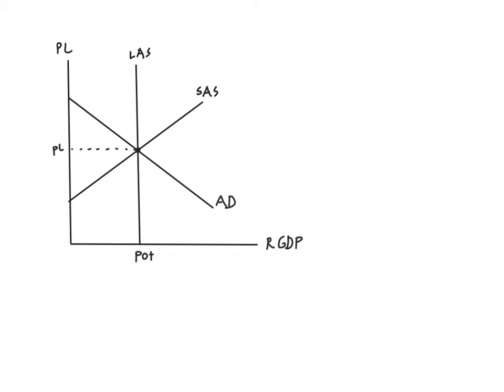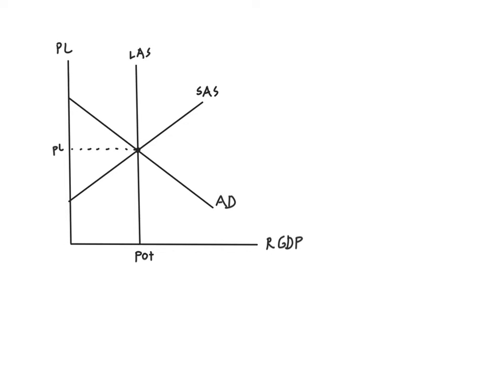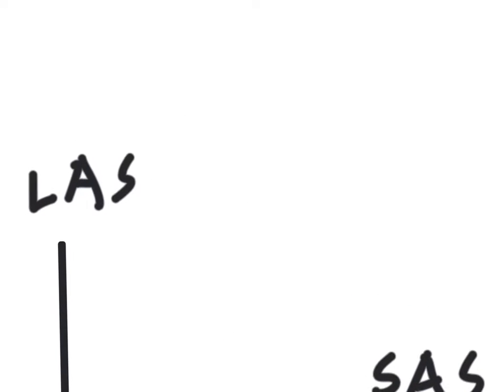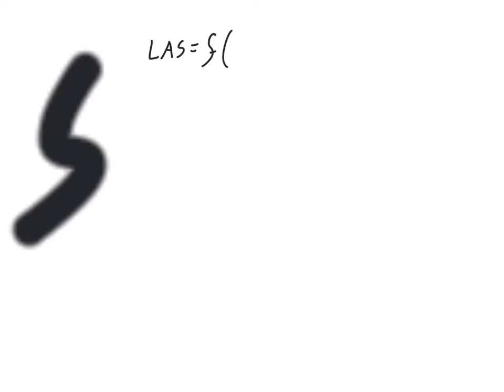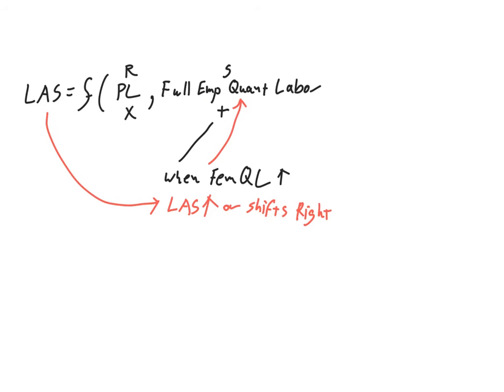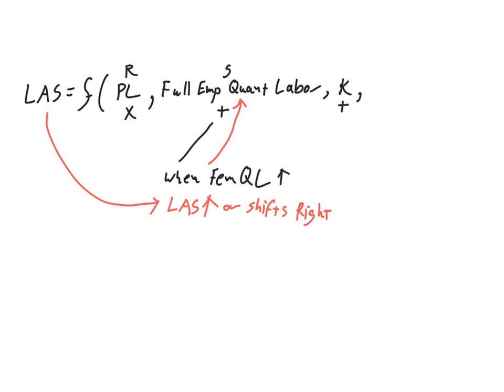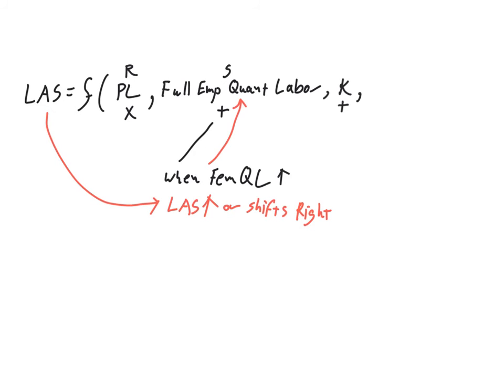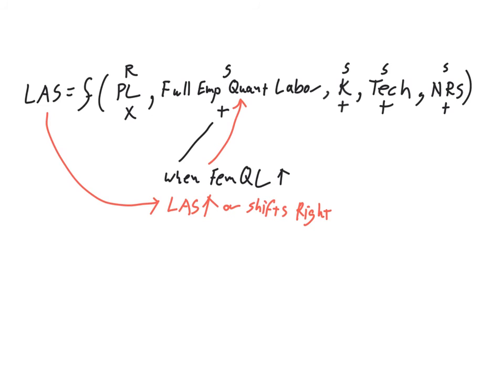AS-AD 2) Long-run Aggregate Supply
A walk through the shift factors and directions for the long-run aggregate supply relationship.